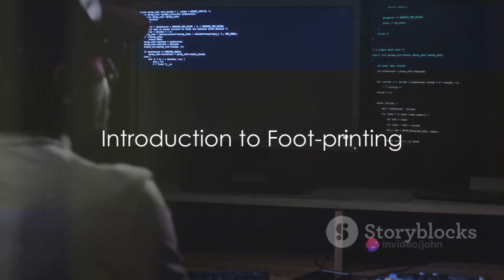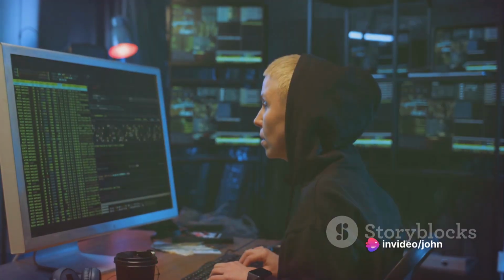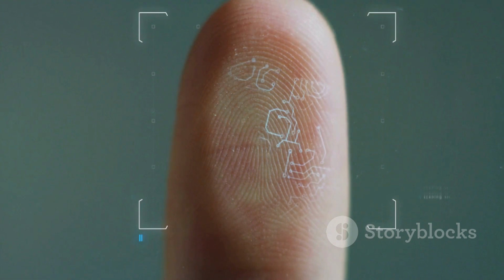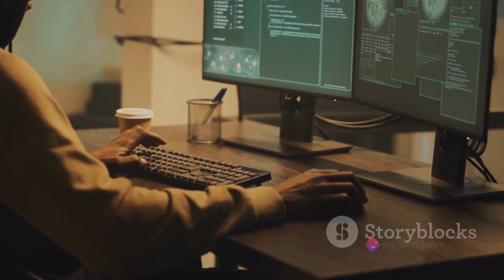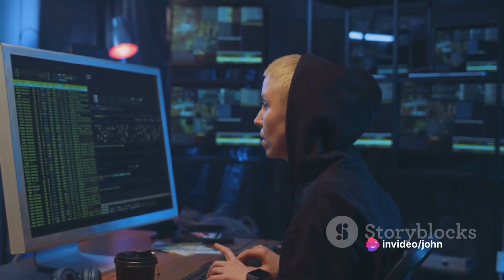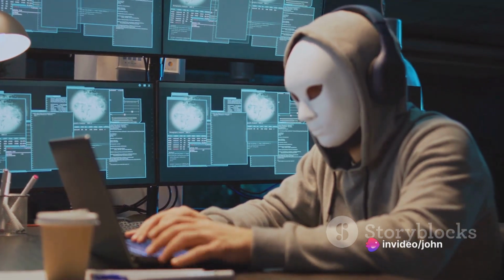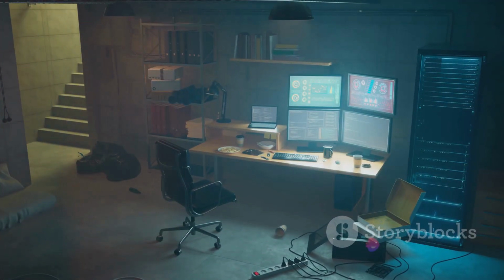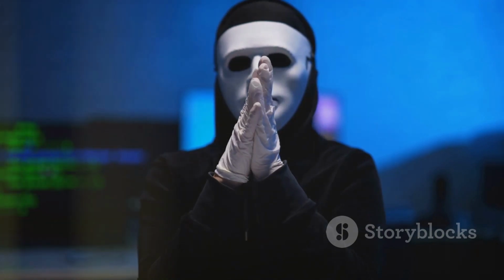Foot-printing 101: Unmasking Cyber Security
Get ready to unravel the mysteries of foot-printing in cybersecurity with our in-depth guide to understanding its types and detailed explanations for each. In this video, we break down the complex concept of foot-printing into easy-to-digest information, helping you grasp its significance in the world of cybersecurity. Whether you're a beginner or an experienced professional, this video will provide valuable insights to enhance your knowledge and skills in protecting digital assets.

OUTLINE:

00:00:00 Introduction to Foot-printing
00:01:01 Passive Foot-printing
00:02:21 Active Foot-printing
00:03:44 Conclusion